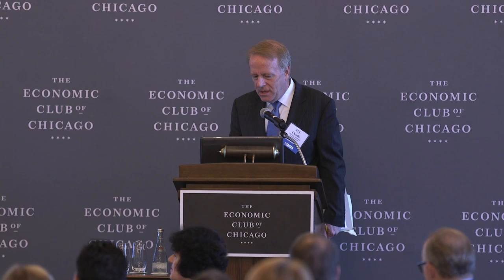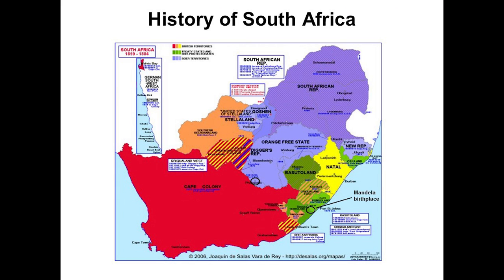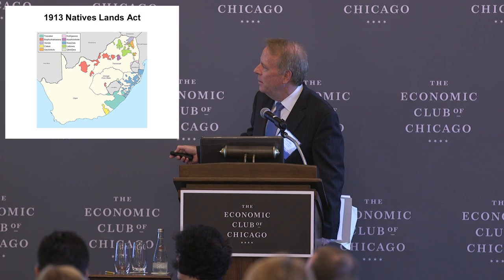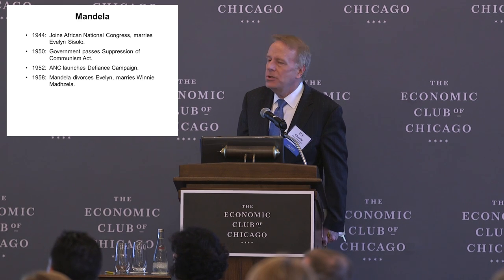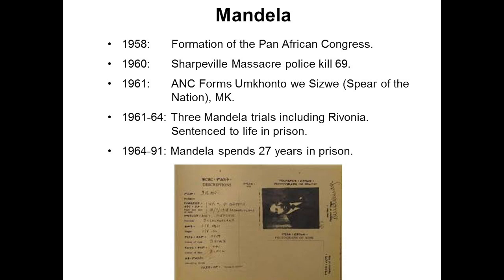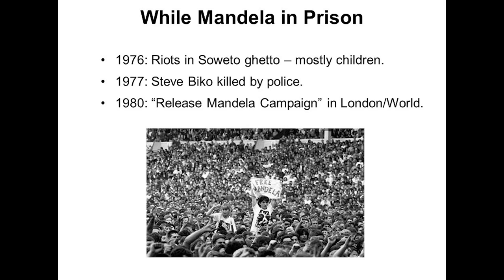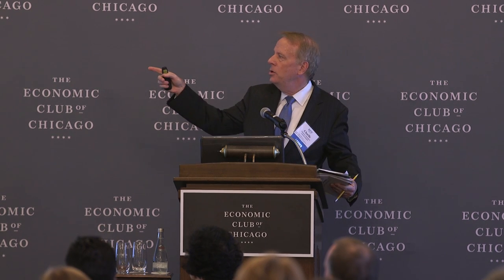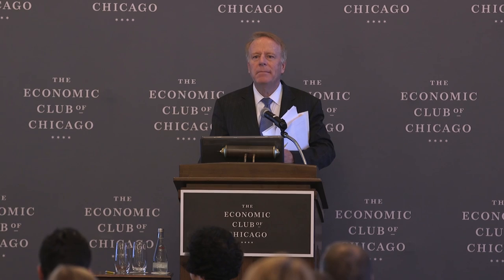Discussion Series - Nelson Mandela, 9/17/19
Discussion Series led by The Henry Crown Fellows on Sept. 17, 2019. Presentation by Charlie Bobrinskoy, vice chairman, head of investment group, Ariel Investments. Topic: Nelson Mandela - Victories and Disappointments